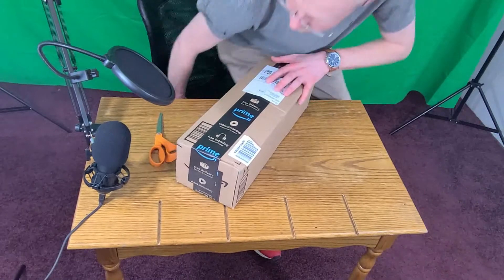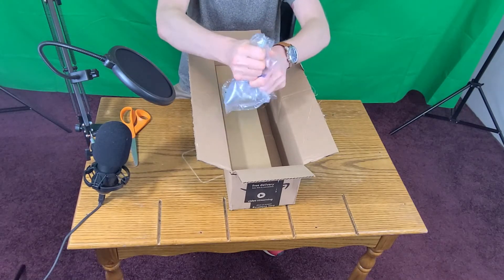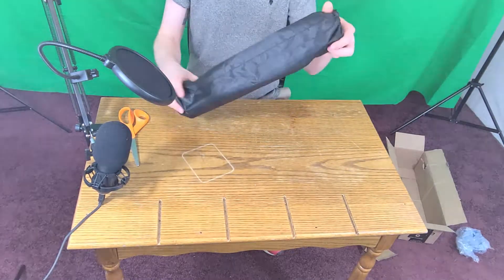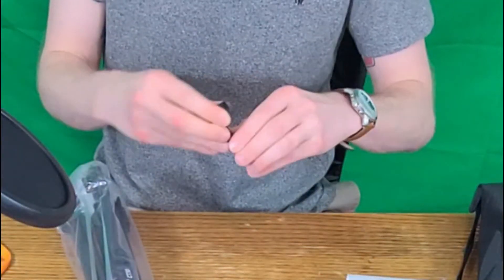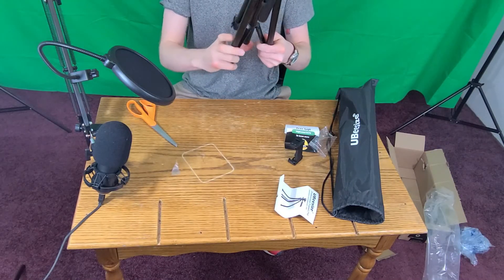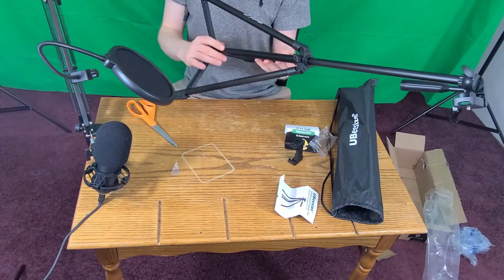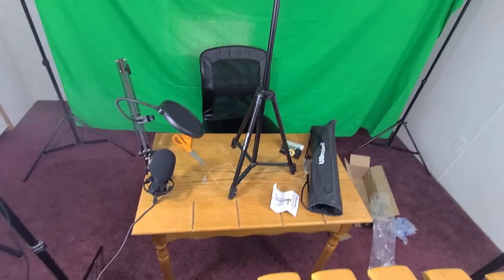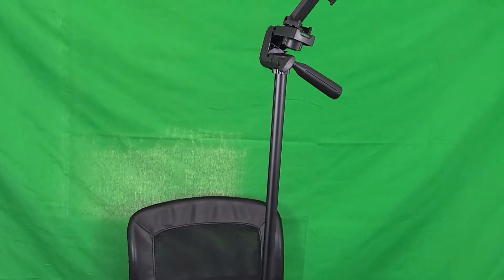WHAT IS THE BEST TRIPOD HOLDER!?!?!? Ubeesize CT50 Unboxing!!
Very light and short unboxing of the Ubeesize tripod phone/camera holder.Did a voice over for this one too!